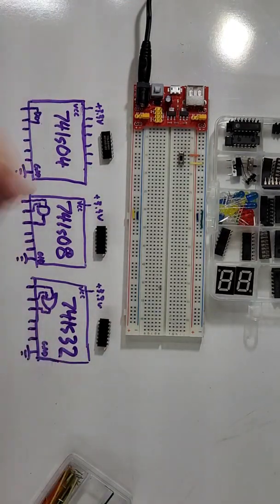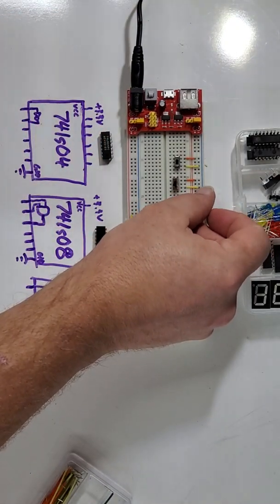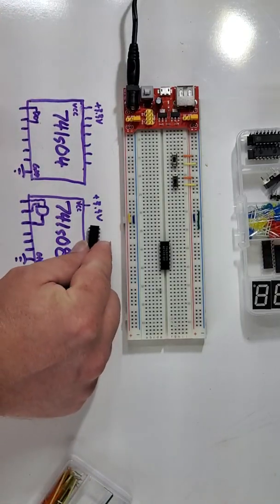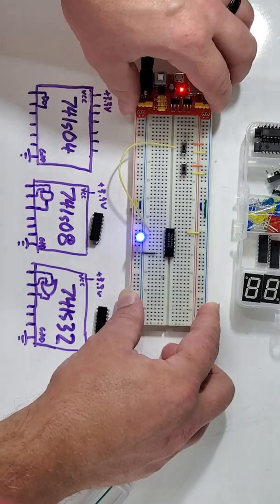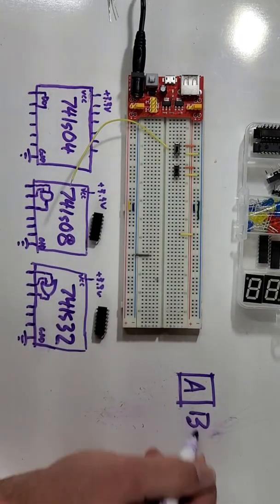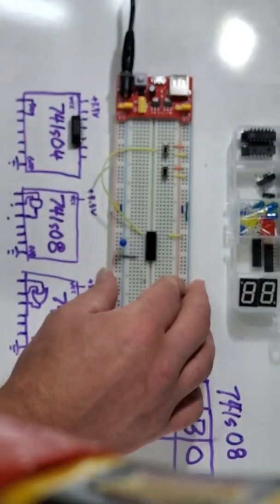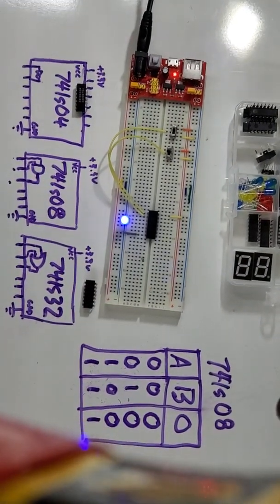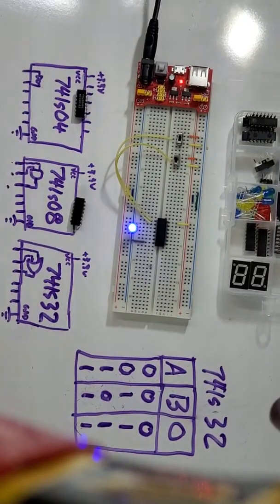assignment 1 test out your circuit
Hey DE Crew! Today I will be running through wiring up and testing out our 3 most common logic gates in class, AOI or that is And (74ls08), OR (74ls32), Inverter (74ls04).